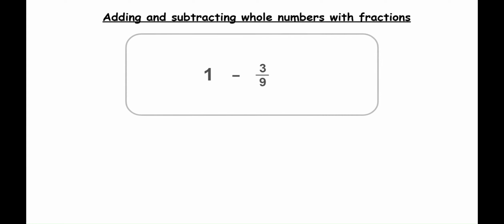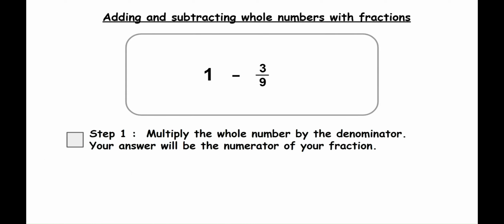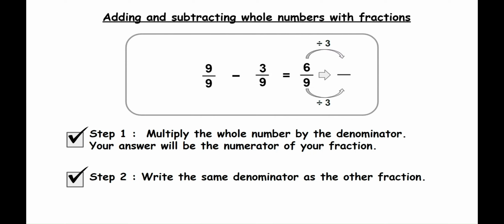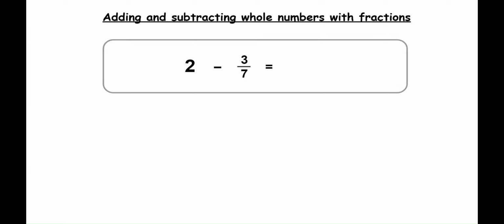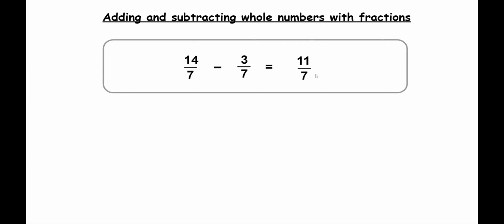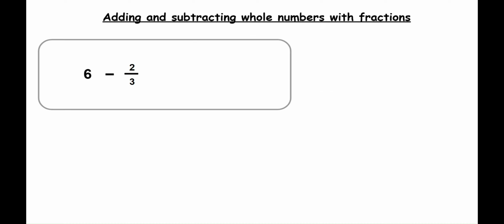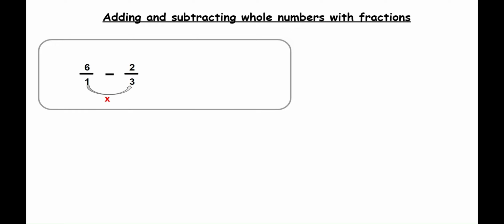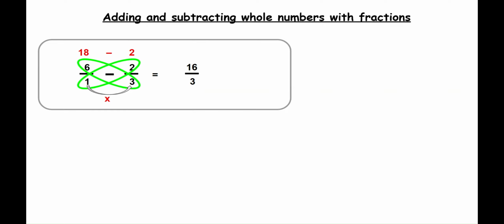How to Subtract Fractions from Whole Numbers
Learn how to combine whole numbers and fractions in addition and subtraction problems.
This video shows how to line up the values, find common denominators, and simplify the results.